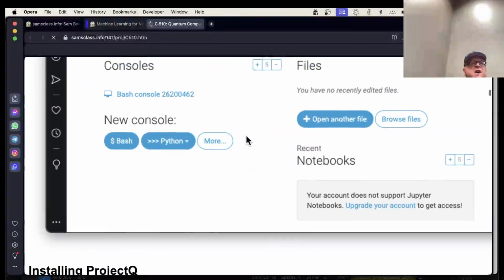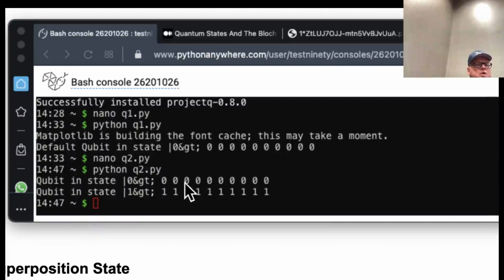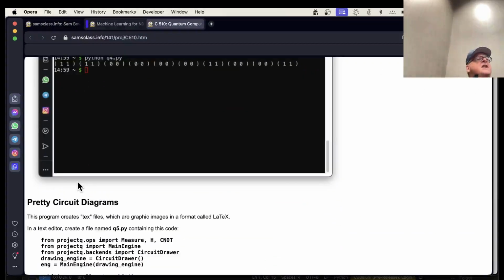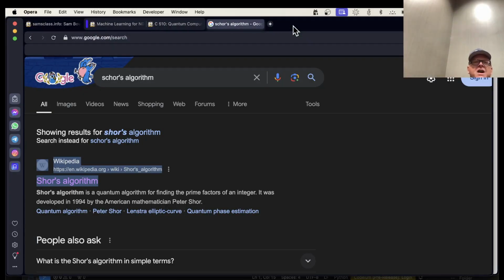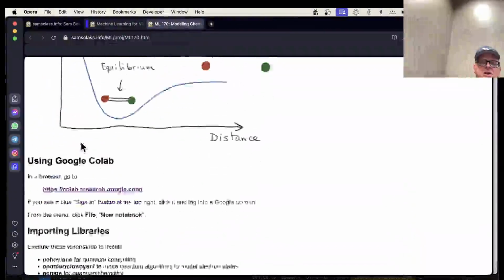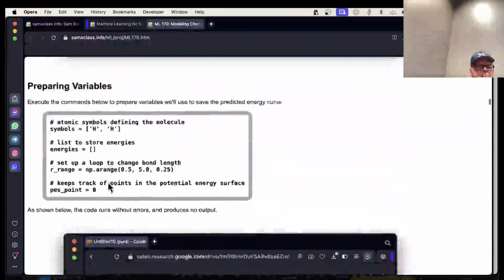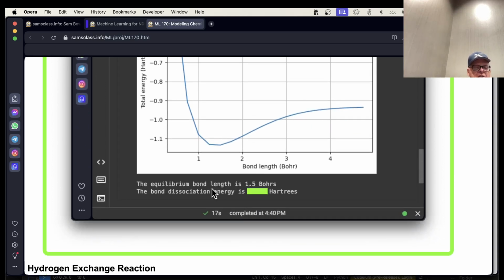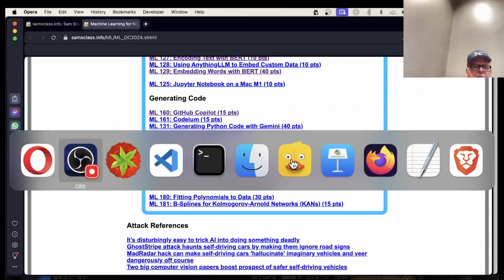Quantum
Recorded at DEF CON on Aug 9, 2024